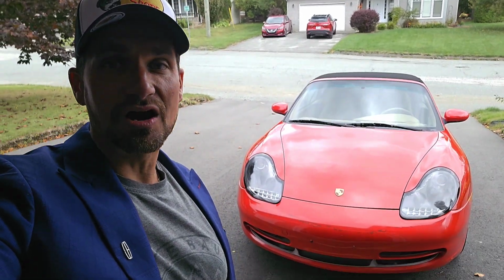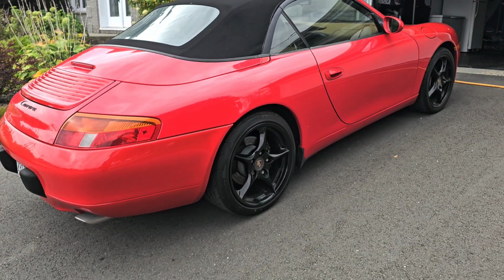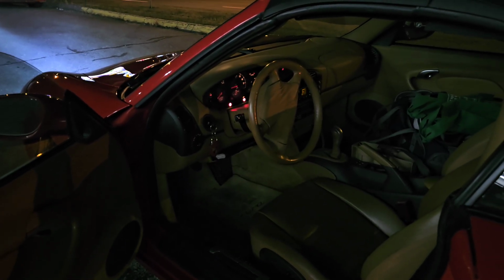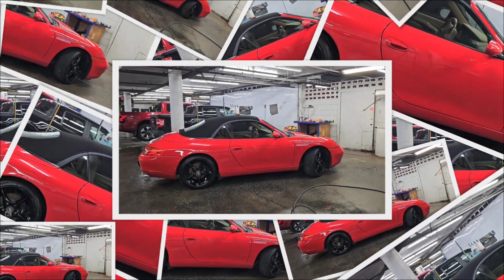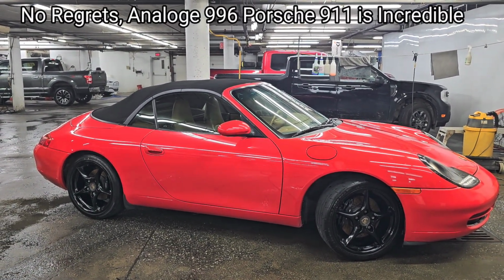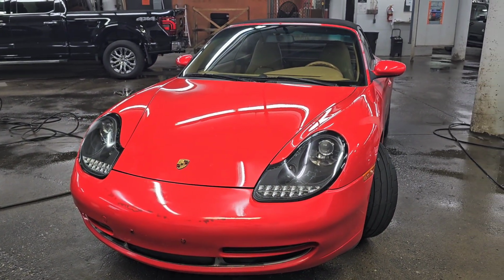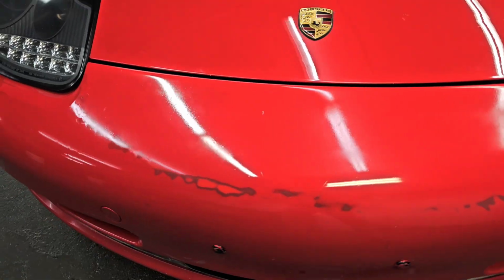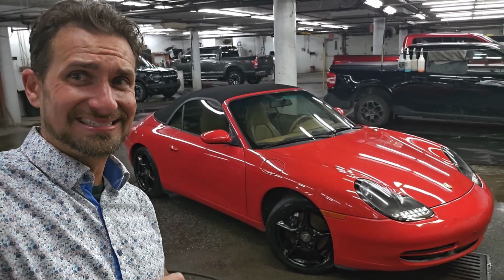Porsche 911 Upgrades You NEED! (5 Must-Do Upgrades + Issues)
Thinking about upgrading your Porsche 911? 🚗💨 In this video, I’ll cover 5 must-do mods that will modernize your 911 and make it feel fresh, sharper, and more reliable. From performance tweaks (new Bilstein Shocks and stage 2 Clutch with high flow air filter)  to comfort upgrades, these are the changes every owner should consider. Plus, I’ll break down the most common Porsche 911 issues you need to watch out for so you can avoid expensive repairs and issues with certain upgrades.

Whether you’re driving a classic air-cooled 911 or a more modern generation, these tips will help you get the most out of your car.

👉 If you own a 911, are planning to buy one, or just love Porsche, this video is for you!